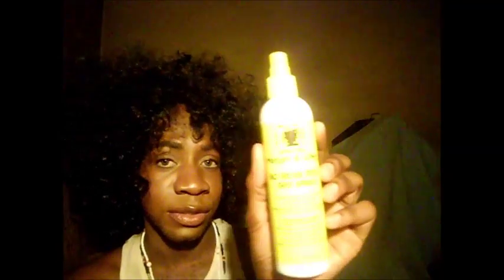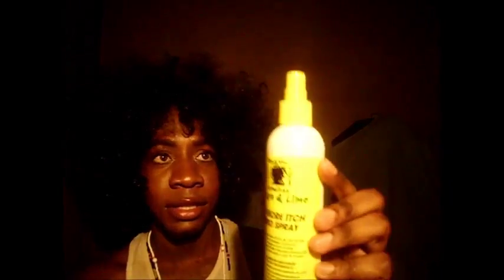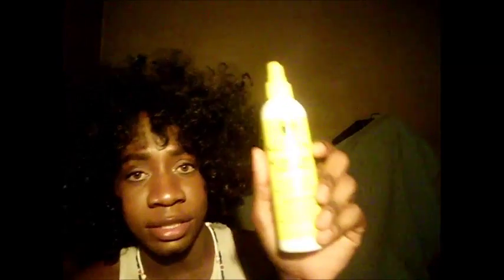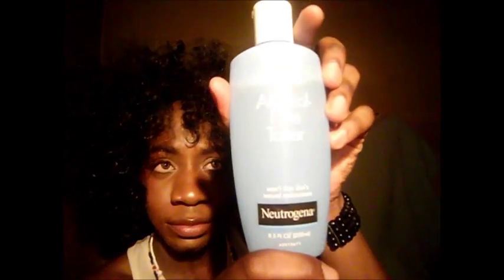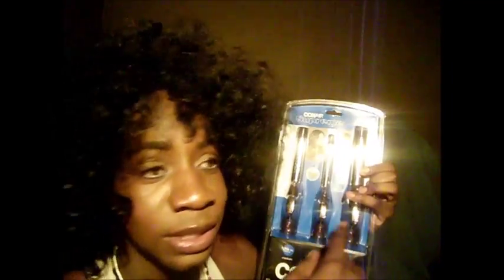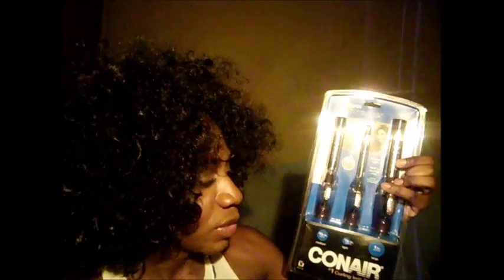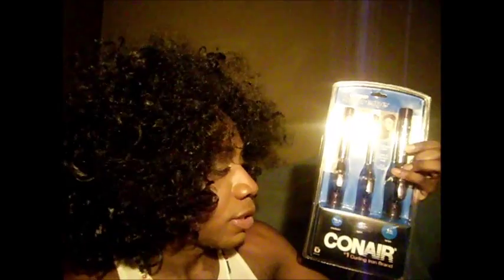Beauty Haul 2016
This is my first beauty haul! these are products that i use on myself to keep ass poppin hot lol